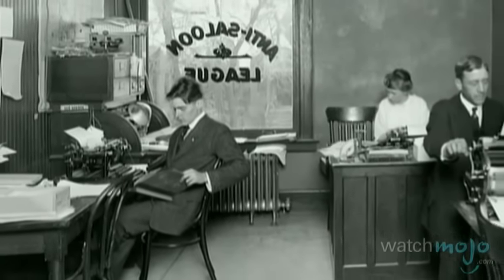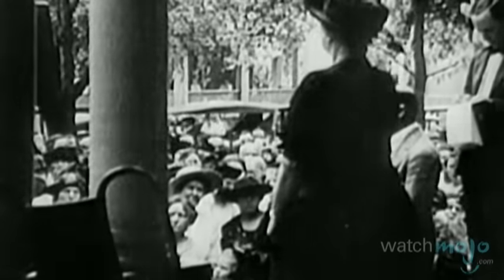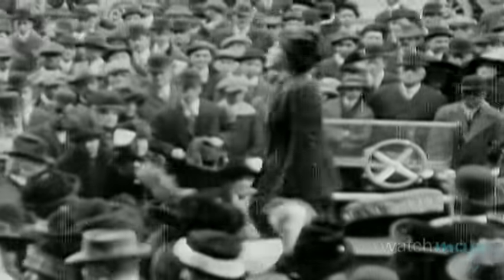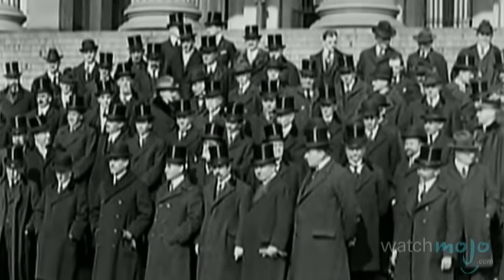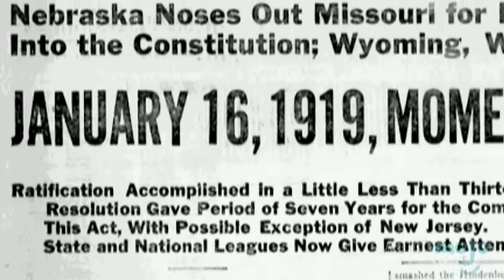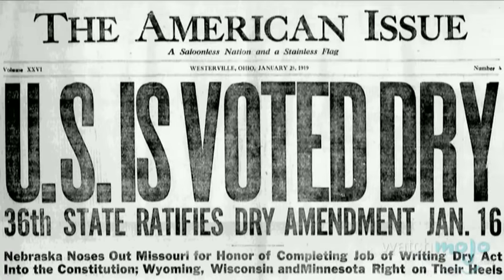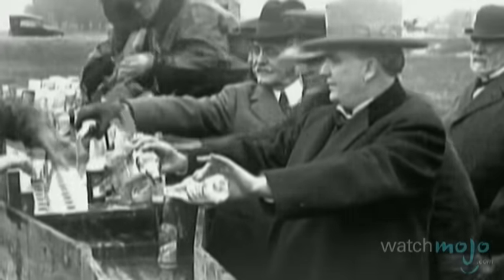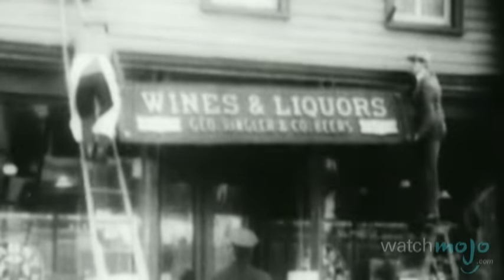Prohibition in the United States: National Ban of Alcohol